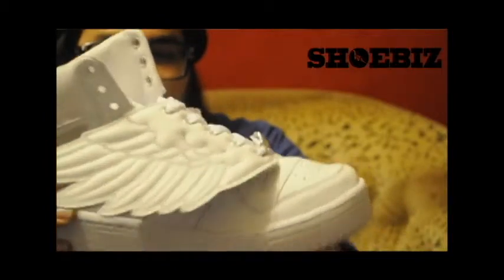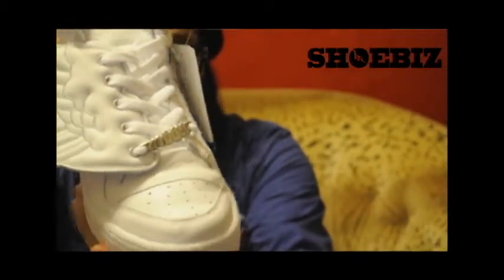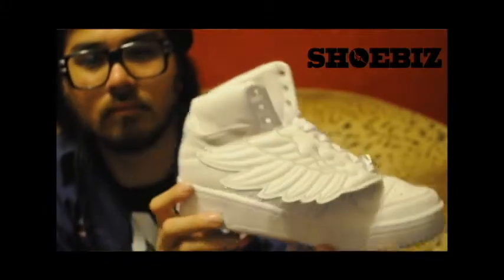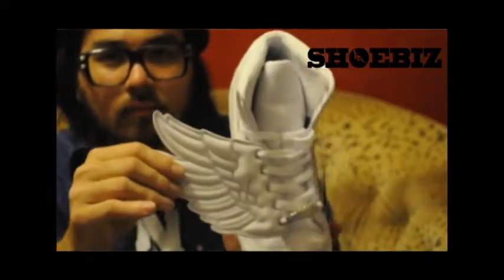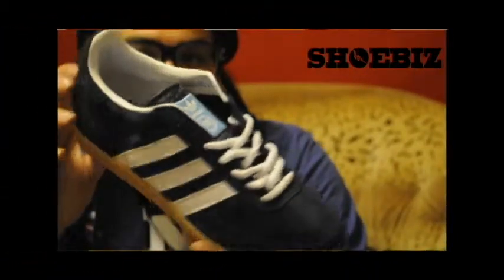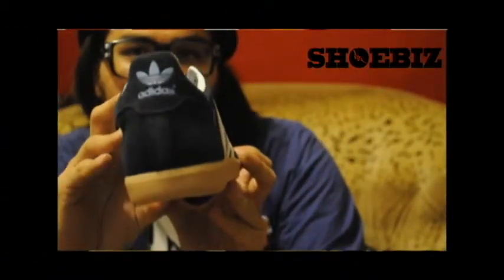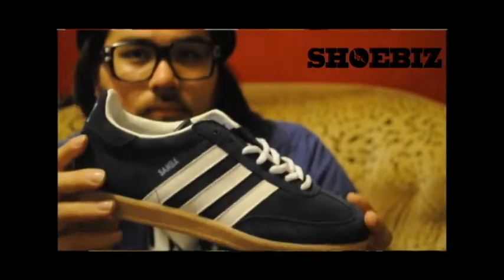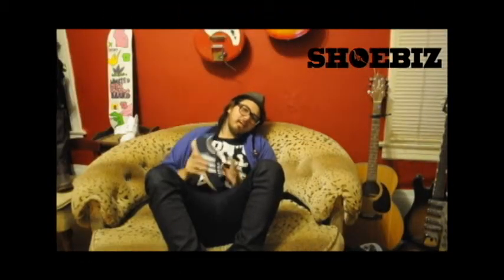Shoe Biz Video Blog Episode 1 Jermey Scott Js wings & Samba 80